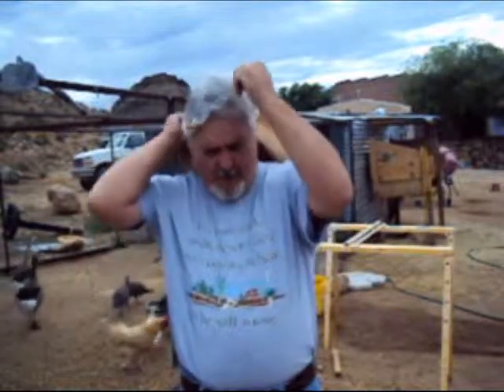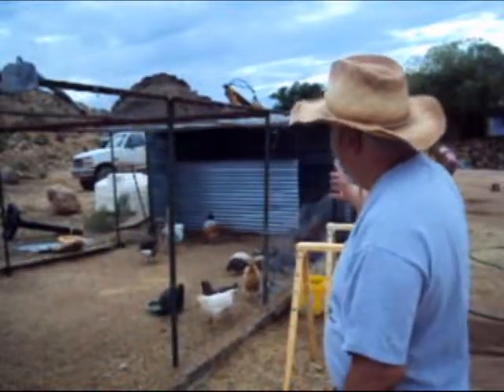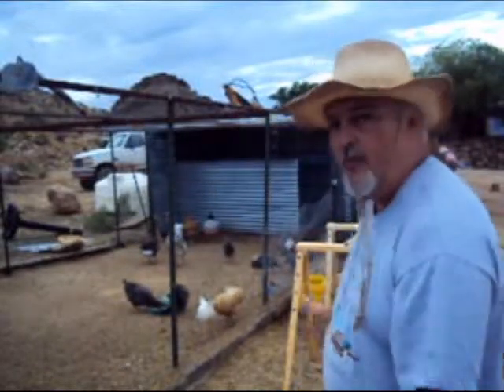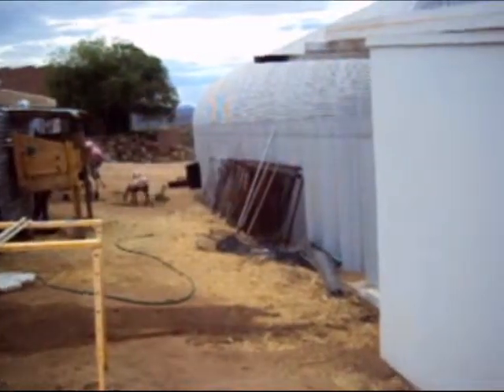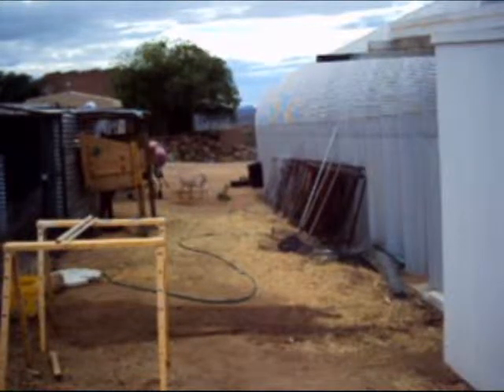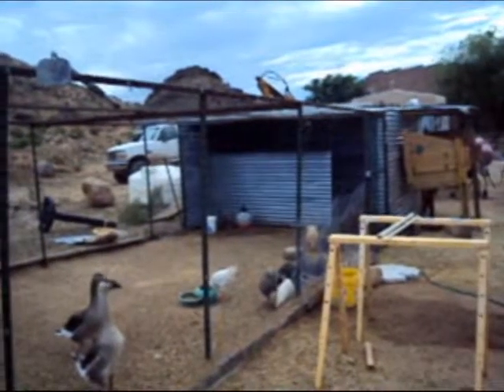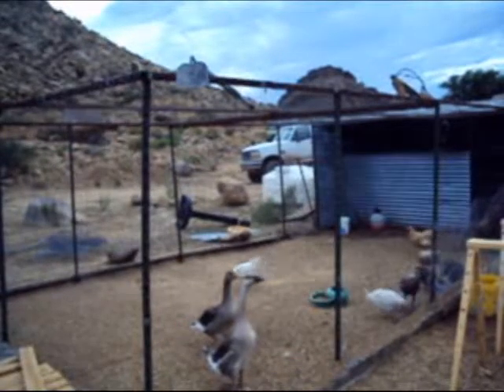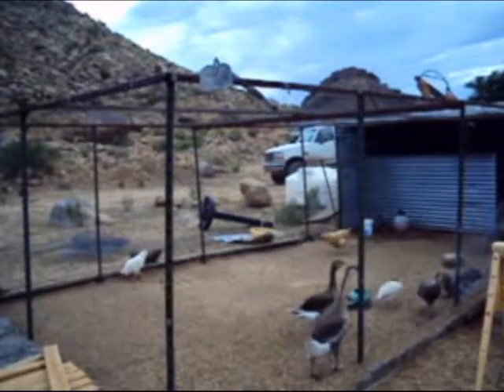Farm animals 1 HR NTSC